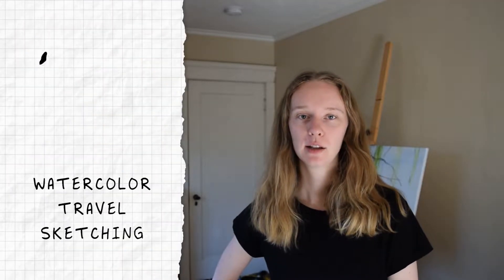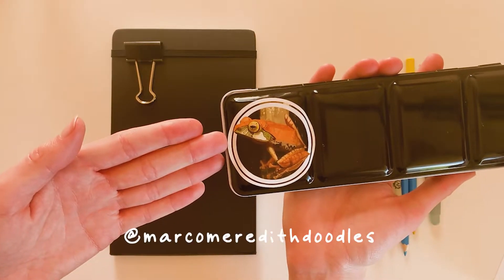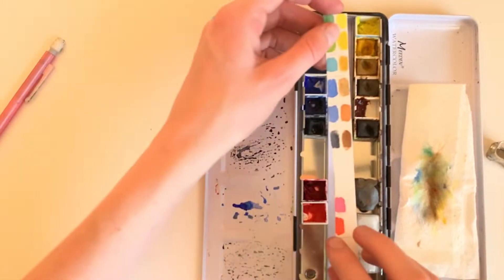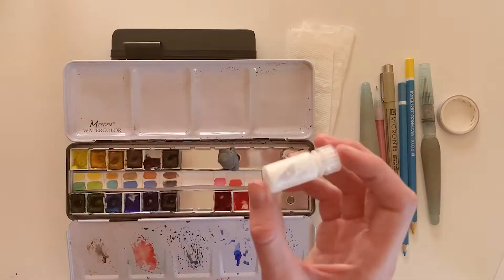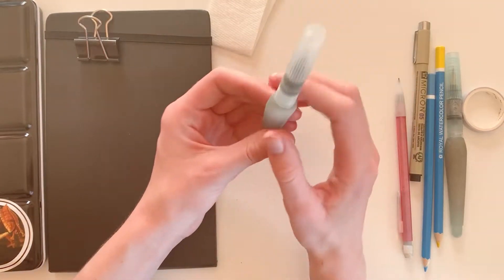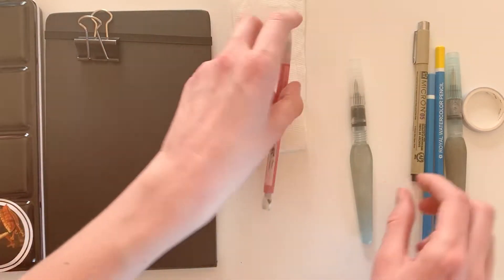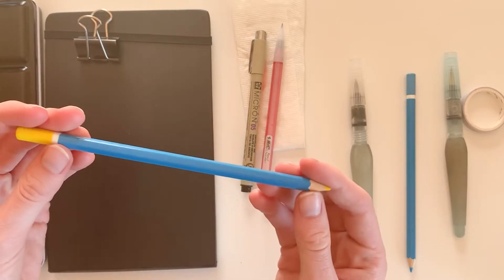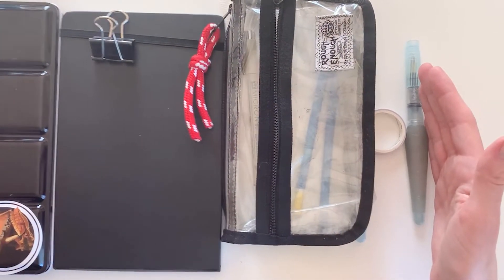TRAVEL SKETCHING | Painting with Watercolors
Join me as I prepare my travel sketching supplies and gear for outdoor painting with watercolor. This weekend we head to the city of Sacramento to paint in the park next to the capitol building.

✽Watercolor palette
✽Watercolors: Winsor & Newton (cotman)
✽Brushes: Pentel water brushes
✽Pen: Pigma Micron (05 size)
✽Watercolor pencils: Royal & Langnickel
✽Kneaded eraser
✽Sketchbook: Moleskine Watercolor Sketchbook
✽Water containers